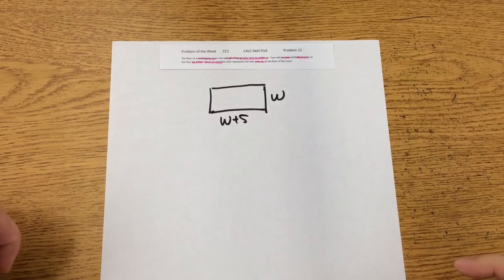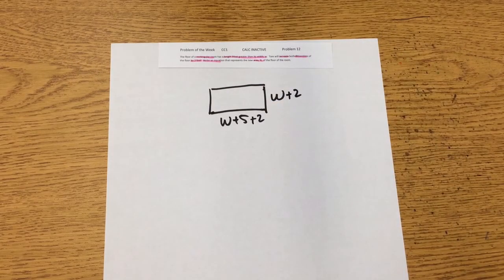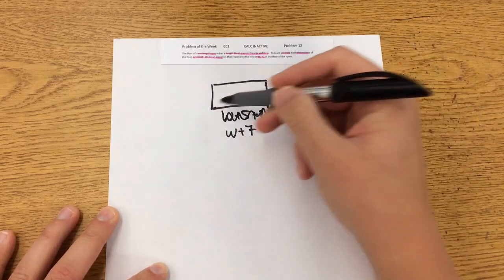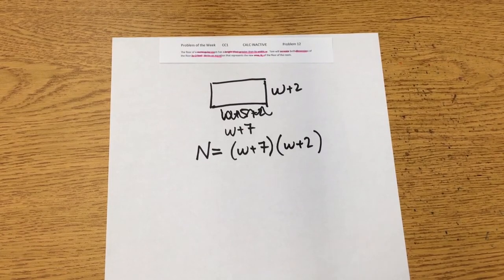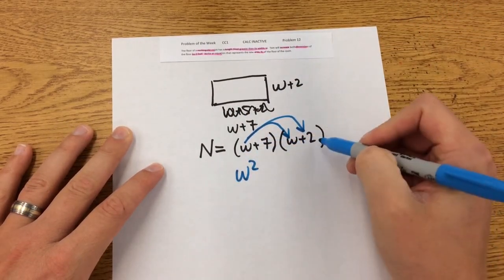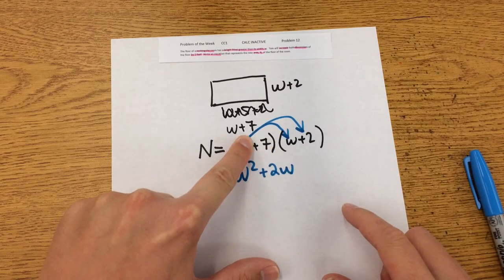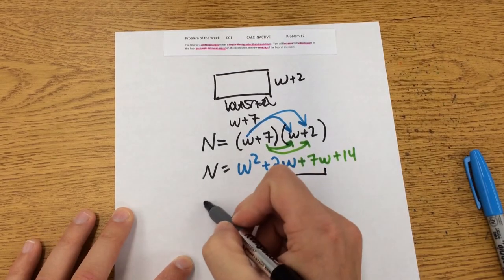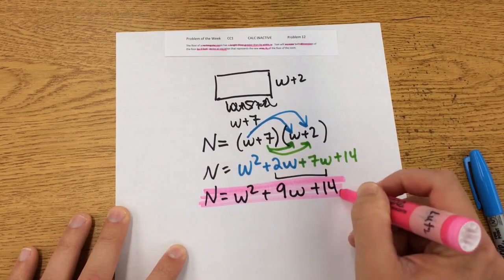CCM1 #12 (LUTZ)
POW #12